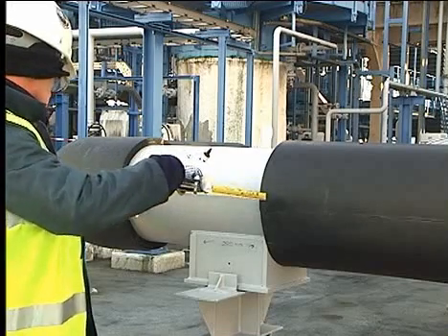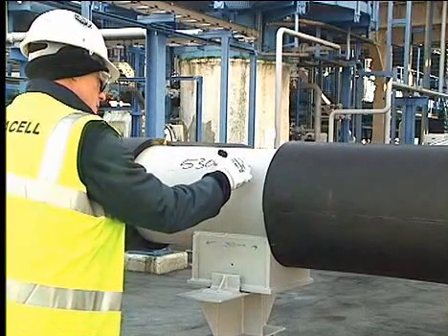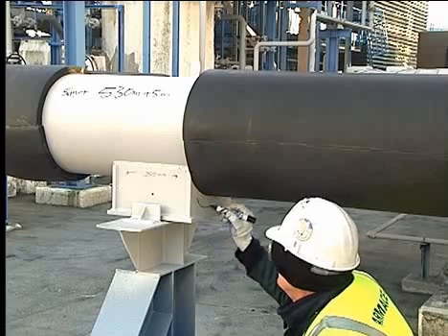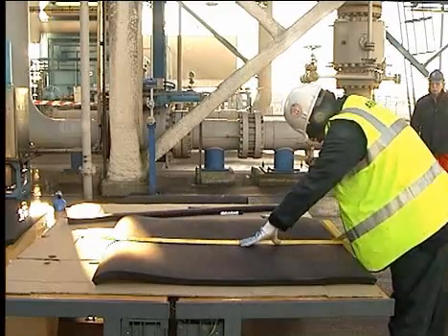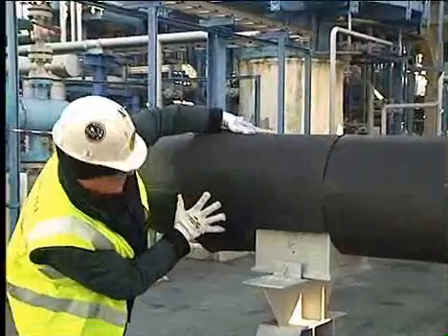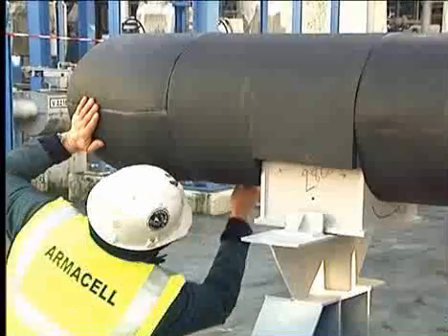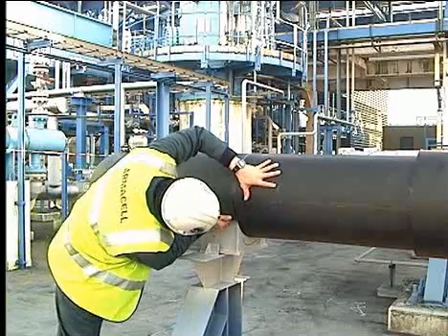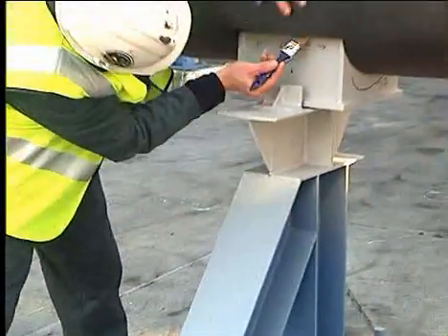6_Armaflex (Armacell) - izolovanie uchytenia potrubia _ insulating fitting points | AZ FLEX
Montážny postup izolovania rozvodov chladenia.